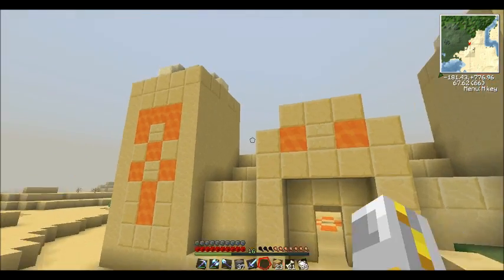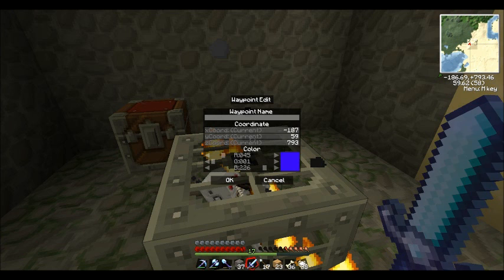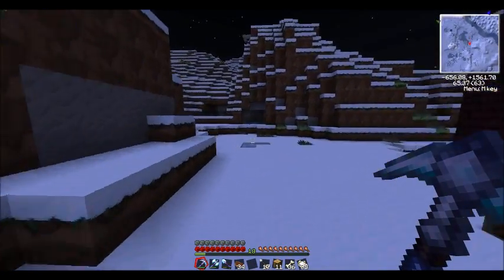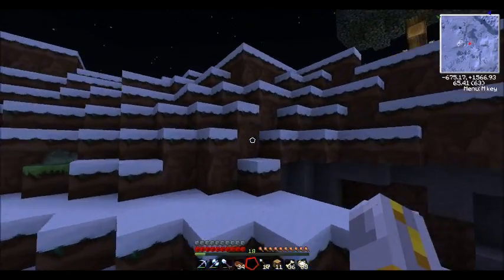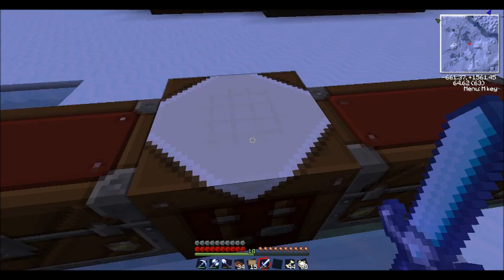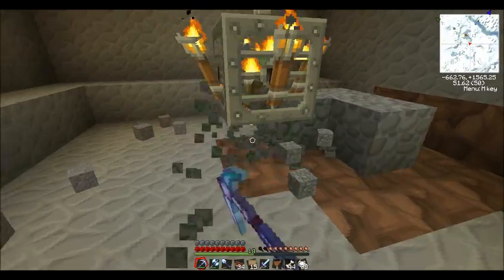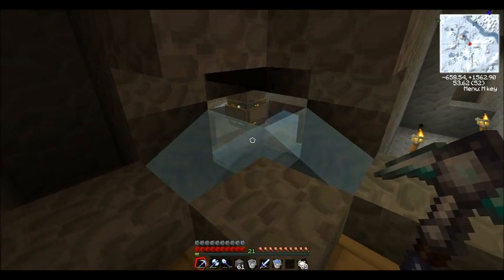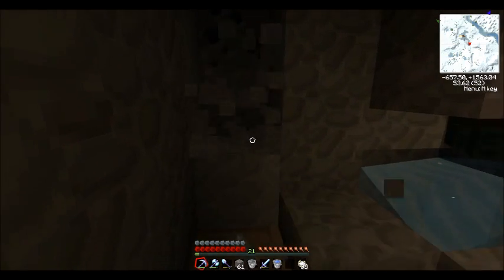minecraft: Expand and Conquer LP8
Today we "conquer" the dungeon and expand the village